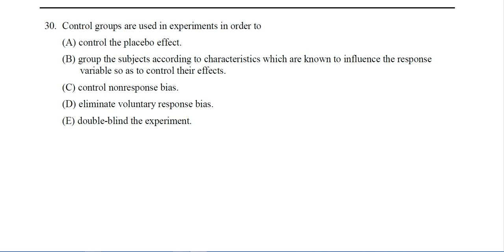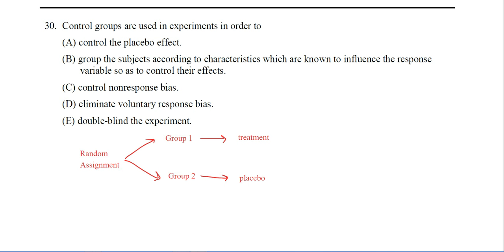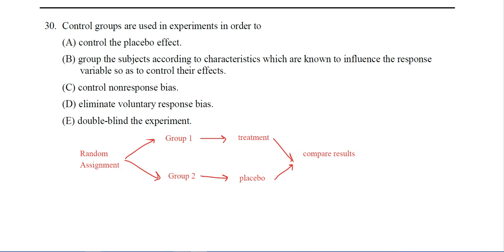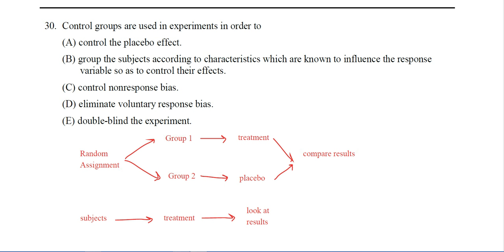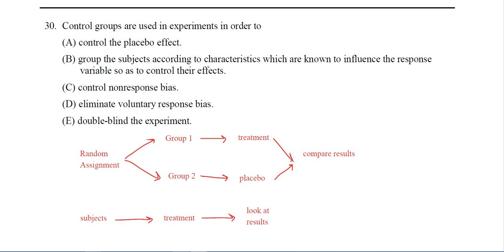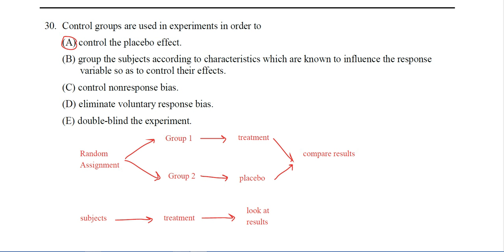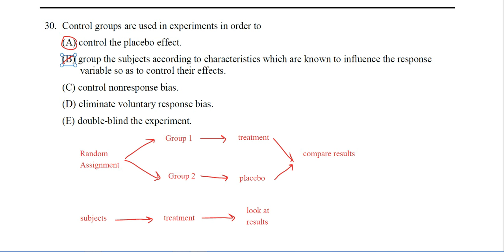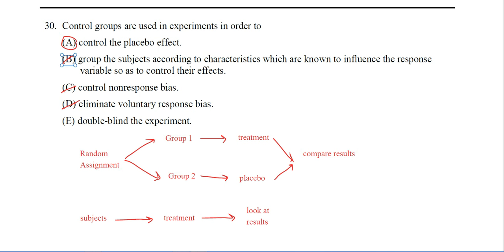2014 mock exam MC#30